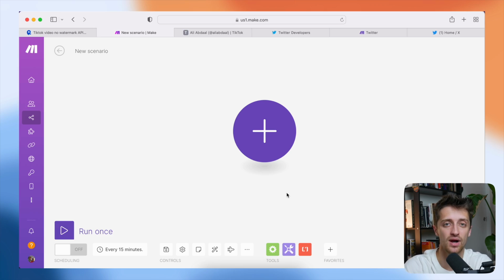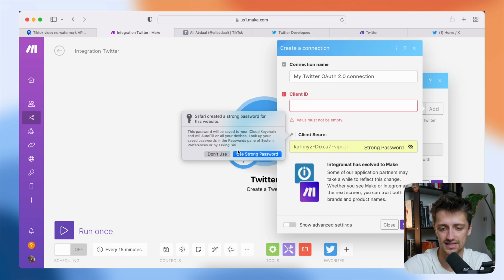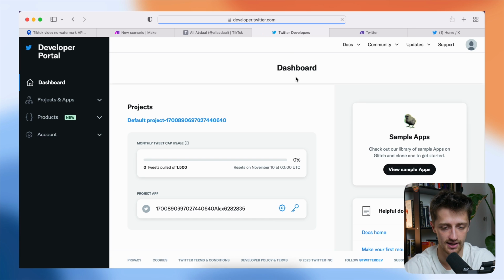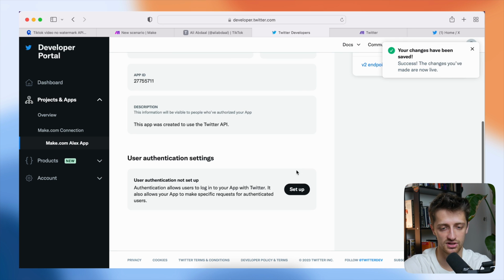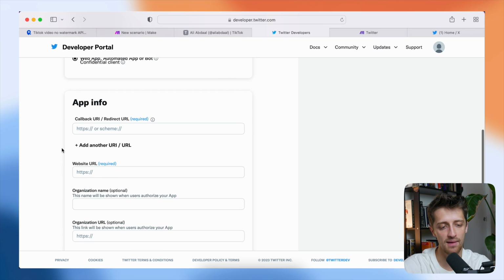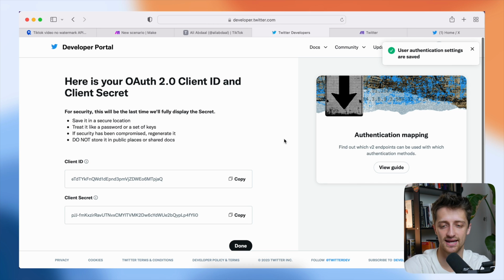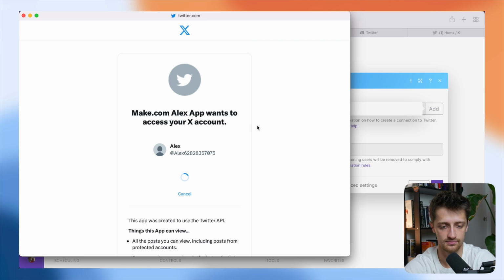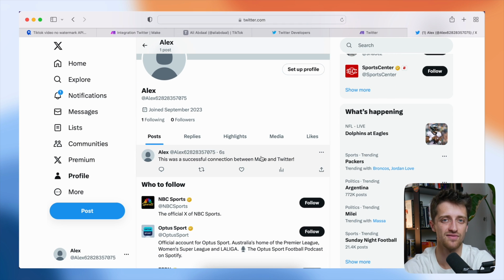How To Integrate Twitter With Make.com (2023 Full Tutorial)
Today I am going to show you how to integrate Make.com to the Twitter module so that you can build an automated bot capable of curating custom posts on Twitter!

📖 Description -

AI is rapidly reshaping the way we create and manage content on social media platforms. With the influx of new automation and AI tools, we are now able to build fully automated social media machines that assist us in the creation and posting of content across our social media platforms, while also saving us oodles of time. By automating content generation, AI empowers individuals and businesses to focus on strategy and creativity while delivering a seamless and effective social media experience for their followers.

One of the most common workflows in creating these automated social media bots is the Make.com to Twitter connection. With the roll-out of the new Twitter API, however, it is a bit more difficult today than in the past to connect your Make.com account to your Twitter account. In this video, I will walk you through the quickest way to integrate Make.com with your Twitter account via the new Twitter API by leveraging the Twitter Developer Portal dashboard and pairing that with some custom documentation Make.com provides to us from their end. By the end of this video, you will have a healthy connection to Twitter from within Make.com allowing the automated curation of custom posts in Twitter. Let's get right into it!

⏰ Timestamps -

0:00 👋 INTRO
0:14 🔮 Make.com Set Up
1:03 🔗 Integrate With Twitter API
3:15 🤫 Client ID & Client Secret
3:43 🧪 TEST!!!
4:14 ✌️ CONCLUSION

🔗 My Links -